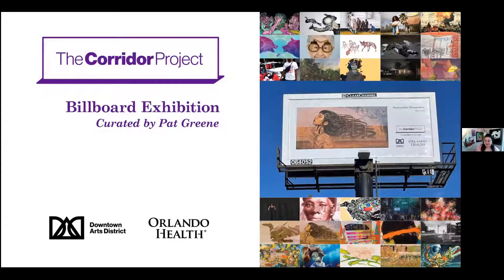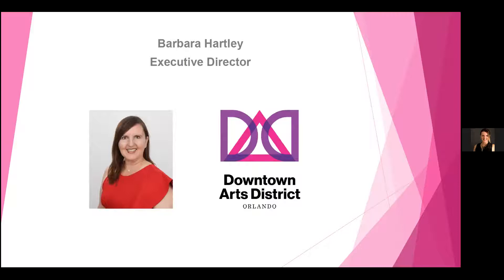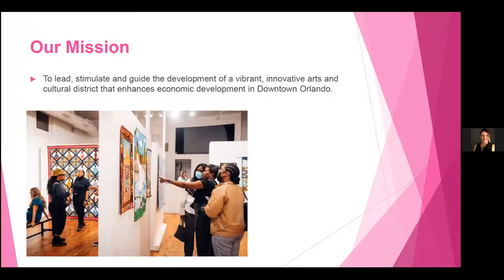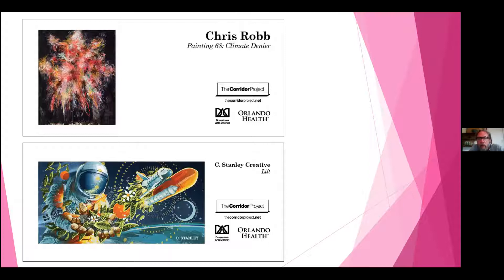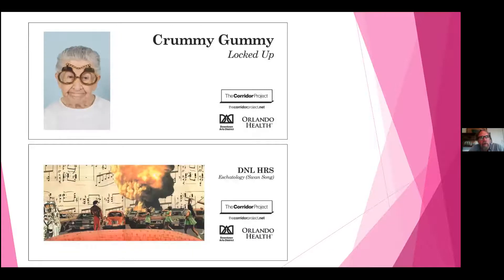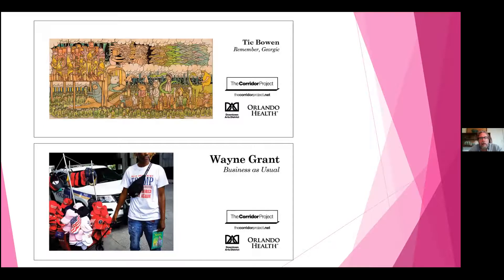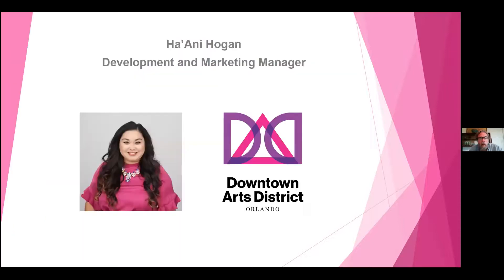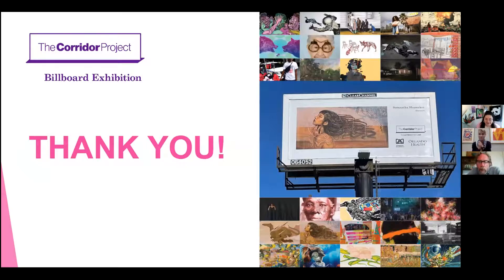Art Sandwiched In: The Corridor Project Billboard Exhibition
Learn more about this exhibition of artwork on billboards throughout Central Florida that launched in January. Modeled after the successful Billboard Creative in Los Angeles and Sonora 128 in Mexico City, The Corridor Project Billboard Exhibition features the artwork of 30 artists from regions along the I4 corridor. The Downtown Arts District (DAD) and curator Pat Greene, founder of The Corridor Project, selected the artists and artwork for this exhibition. Greene will be joined by DAD representatives Barbara Hartley and Ha’Ani Hogan for this virtual presentation.